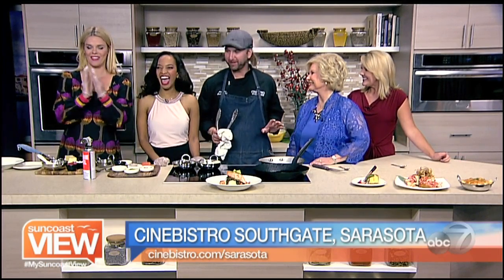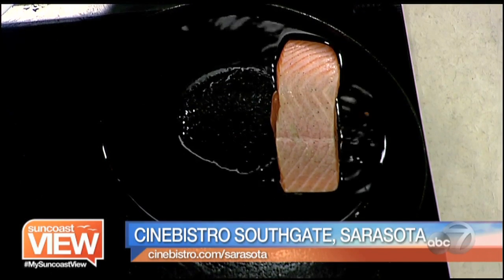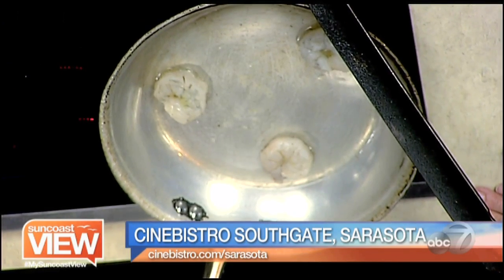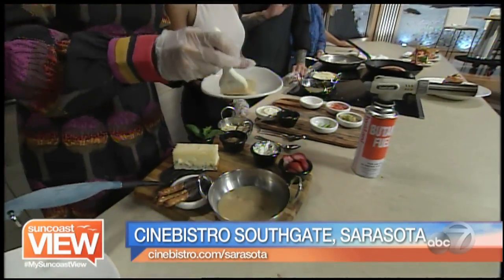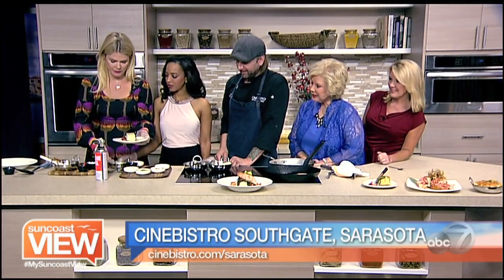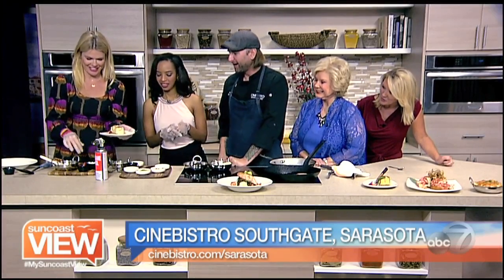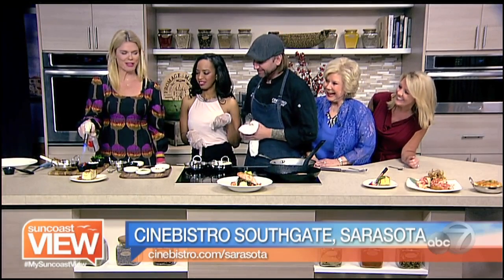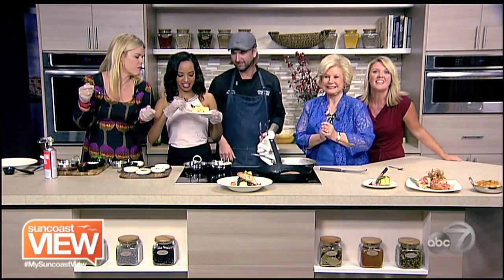Pan Seared Atlantic Salmon